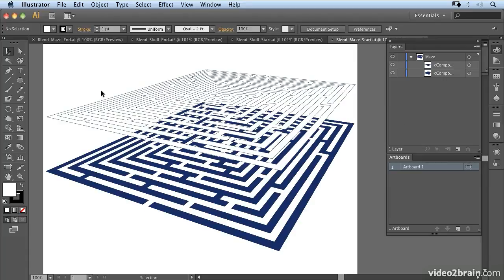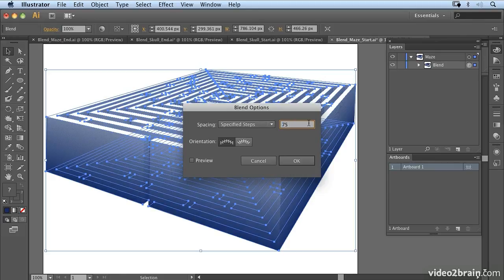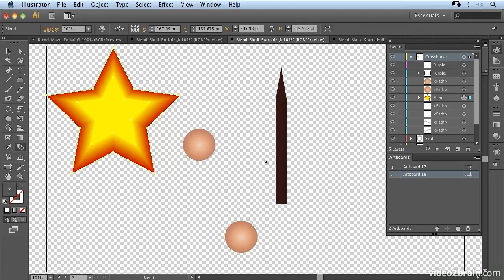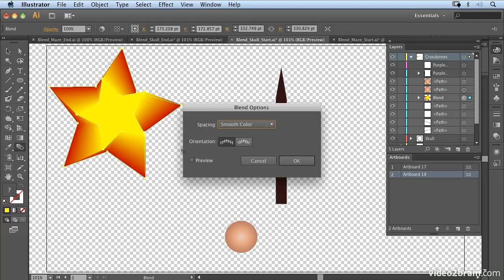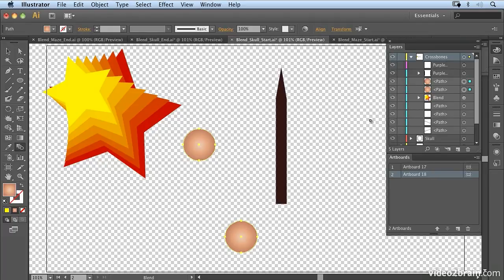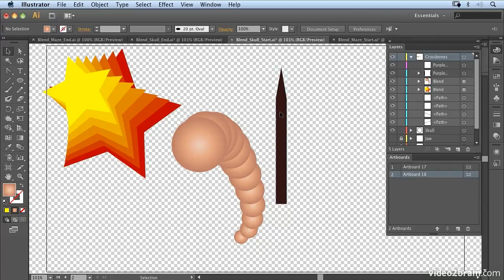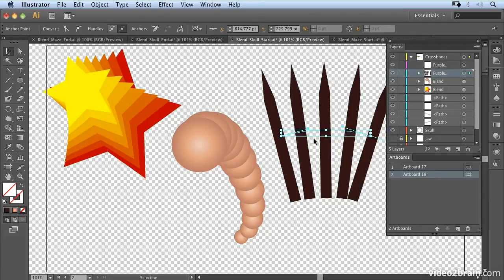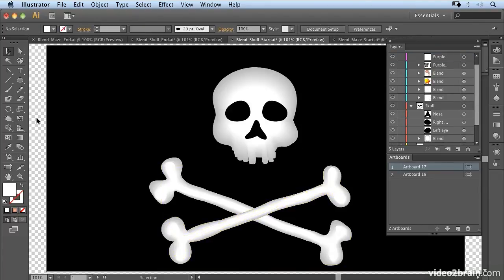Illustrator CS6 Creating and Working with Shapes